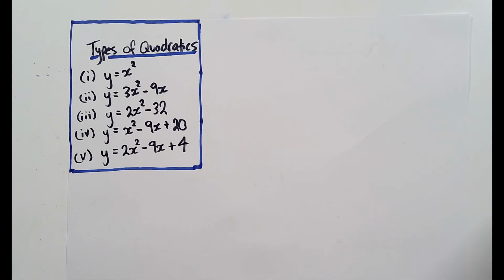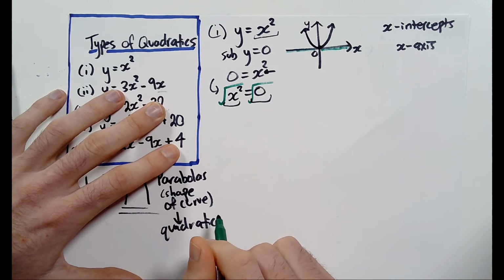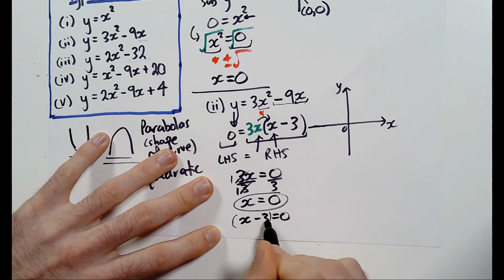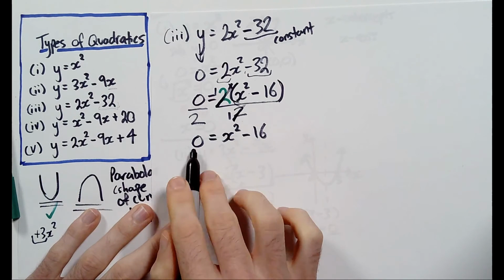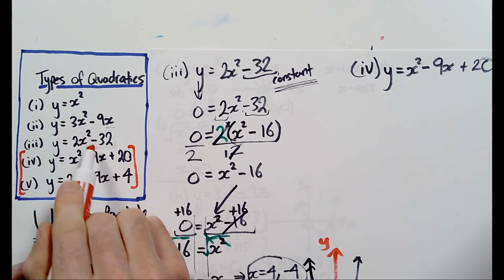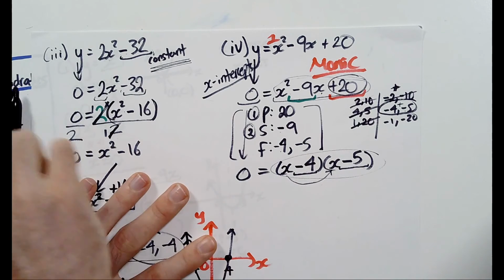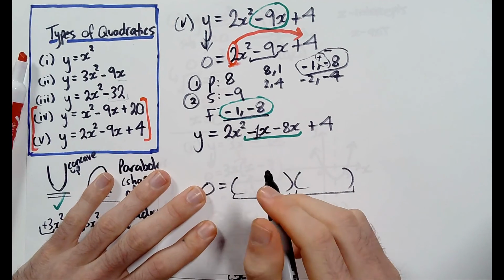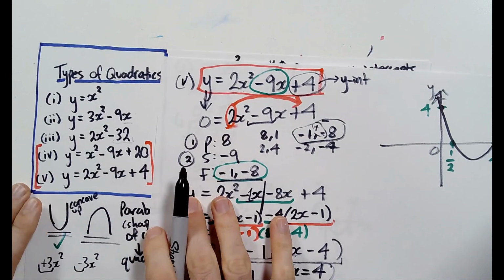How to Factorise, Solve and Graph any Quadratic Equation: Five Examples Fully Explained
Learn how to factorise, solve and graph l. For our most comprehensive resources, please

0:00 - What are quadratics and parabolas?
3:19 - Example 1 (x^2 term by itself)
7:30 - Example 2 (x^2 term and x term)
15:15 - Example 3 (x^2 term and constant)
23:00 - Example 4 (monic quadratic trinomial)
32:29 - Example 5 (non-monic quadratic trinomial)